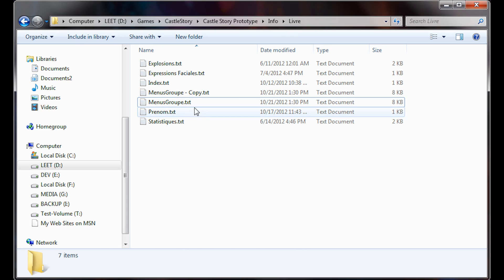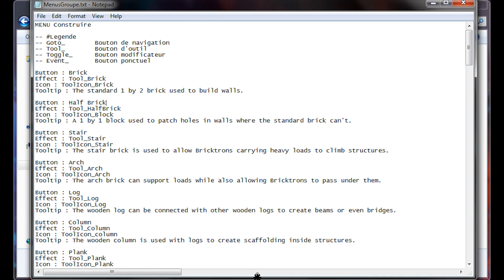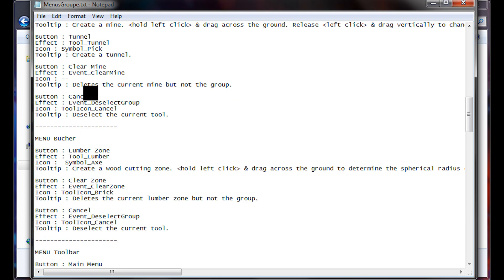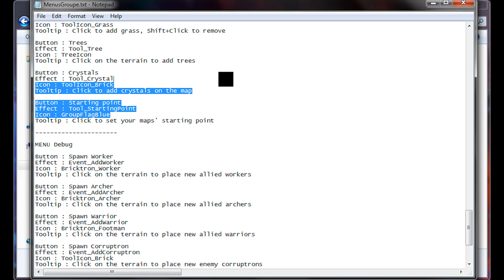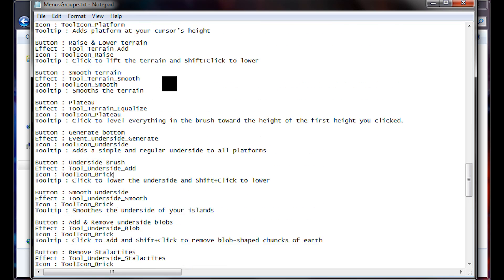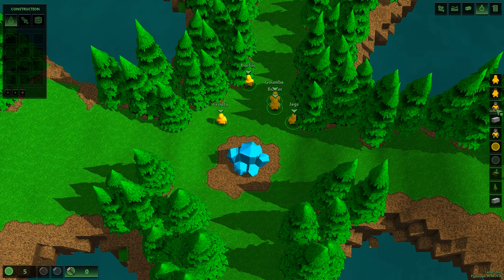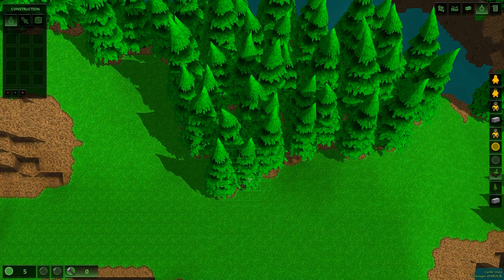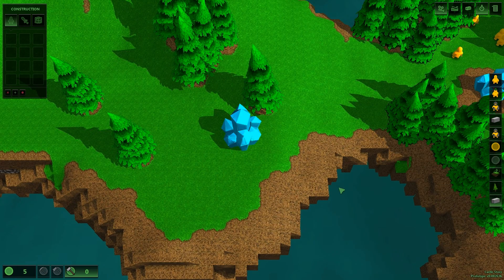Unlocking Castle Story's World Editor: Creating islands, doors, trees, etc | Tutorial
In this Castle Story tutorial video, I'll show you how to unlock Castle Story's world editing options, doors, and enable debug mode ("cheat mode," as some call it). This makes the level editor available so you can create new islands and smooth out terrain easily. Full Castle Story FAQs / warnings / tips & tricks article

There are more Castle Story videos, so make sure you sub to see them! **

Follow us in these locations for more on our articles about Castle Story: